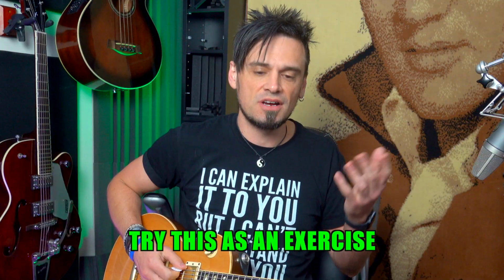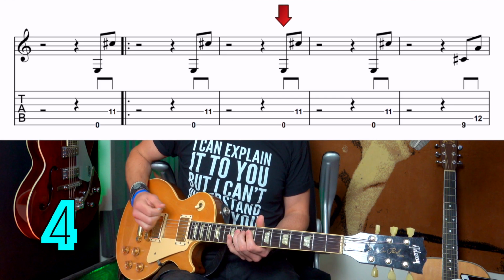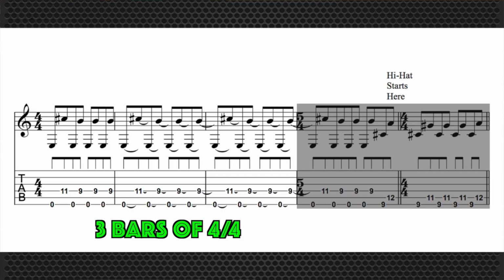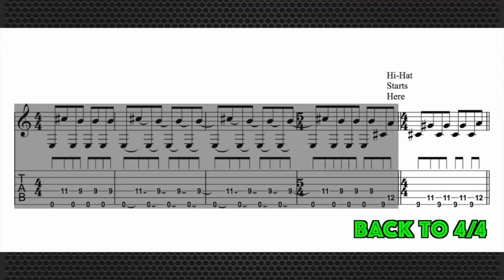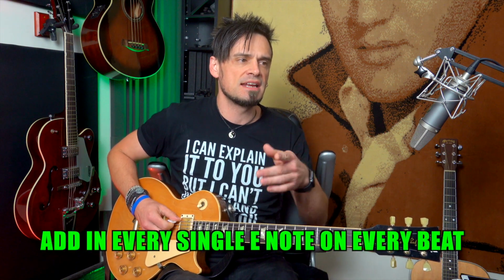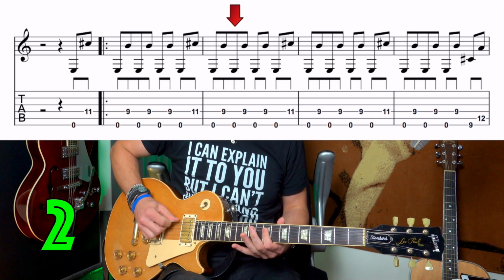How To Count The 'Sex On Fire' Intro [BEAT-SPLAINED]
Here's BEATSPLAINED, a series of videos where I take a look at a number of not so straight forward song intros and show you what beat (or off beat) they start on and how to make sense of them.

In this episode, I show you how to count the ‘Sex On Fire’ intro by Kings Of Leon.

And if you want ALL the tools to mastering the fretboard, check out the Fretboard X-Ray Vision Challenge 💀🤩: